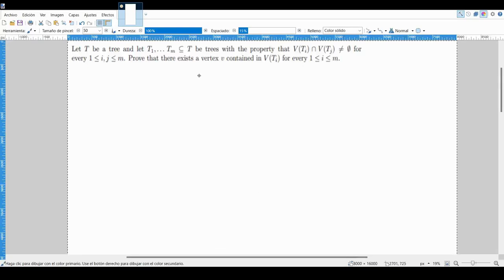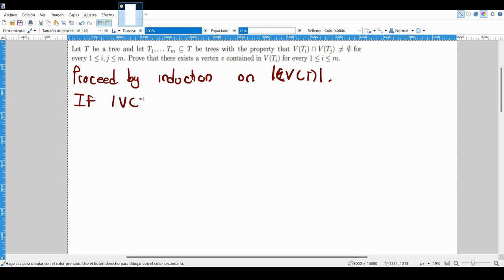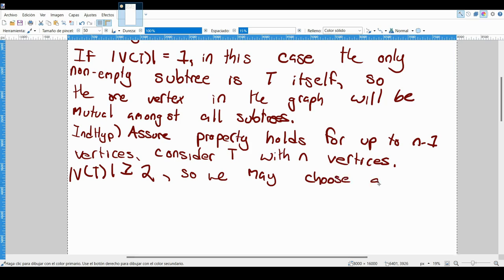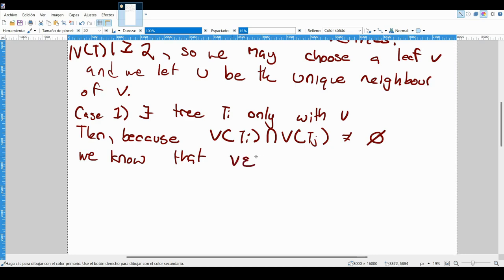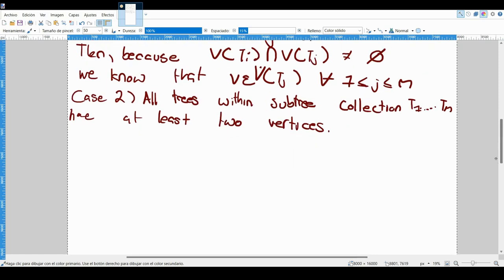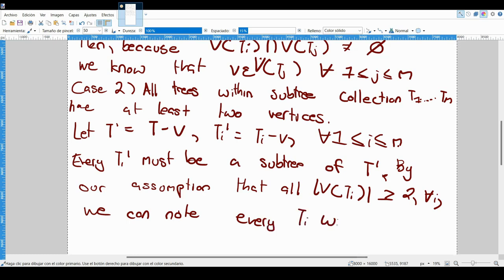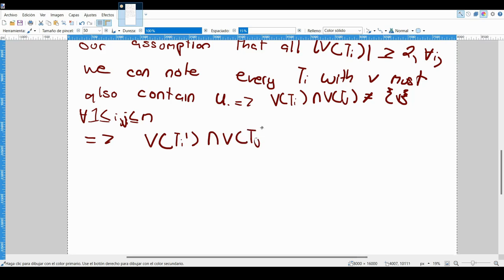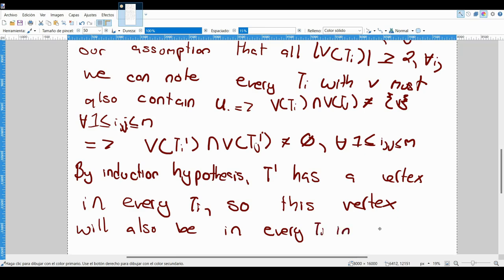A mutual vertex in every subtree if all subtrees have a non-empty intersection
In this problem, we use a proof by induction to show that there exists a mutual vertex in every subtree of a tree if all subtrees have a non-empty intersection.

Any questions, feedback, or requests are welcome.